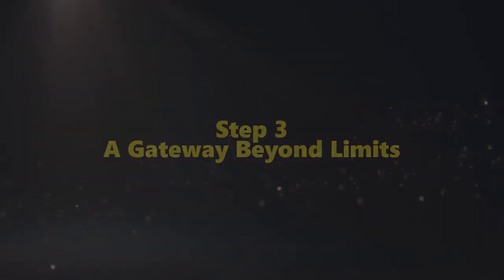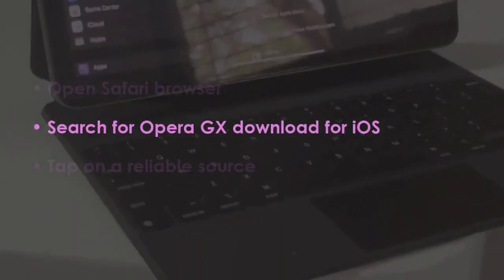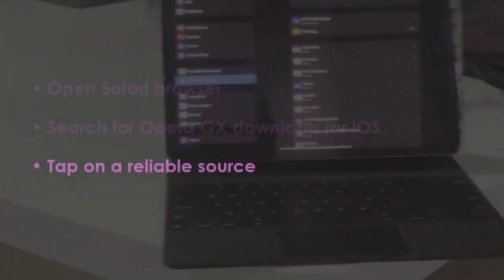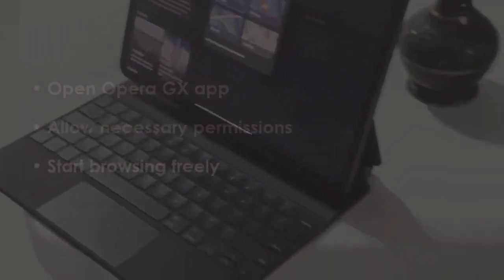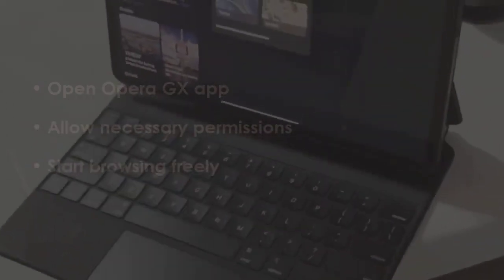HOW TO DOWNLOAD OPERA GX ON SCHOOL IPAD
This point by point guide will help you in fixing ipad issues. howtodownloadoperagxonschoolipad how to download opera gx on school ipad Guide : [ how to download opera gx on school ipad ]